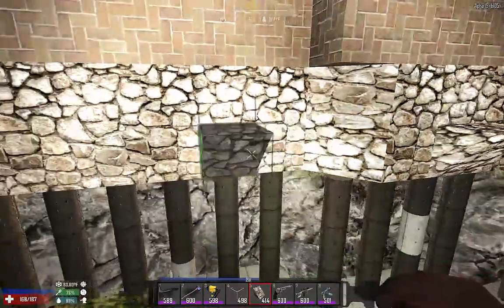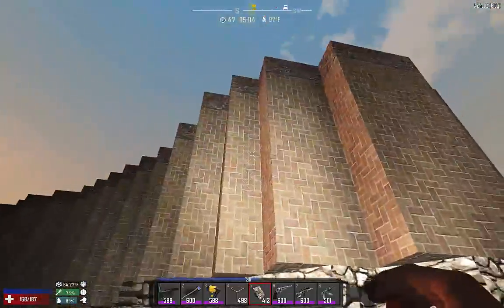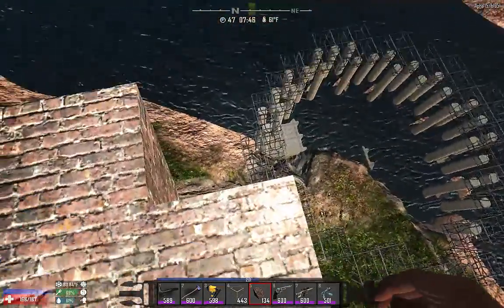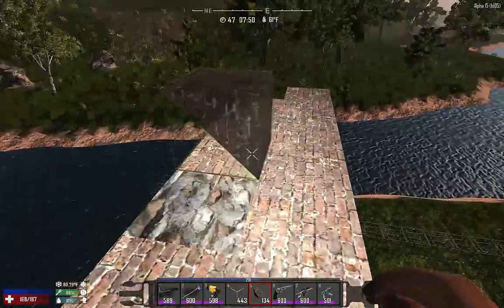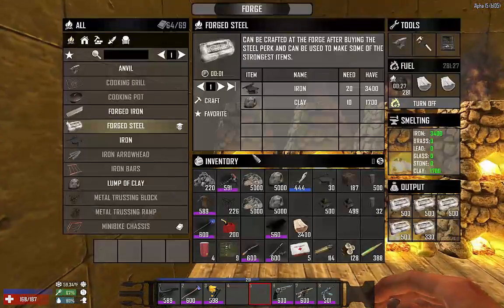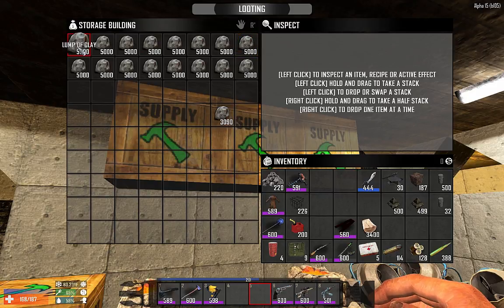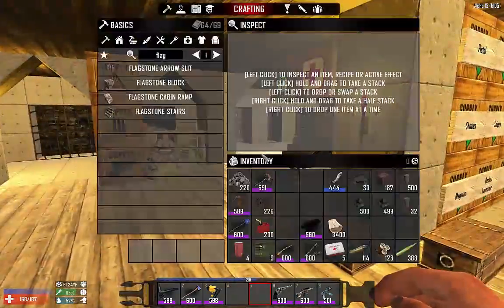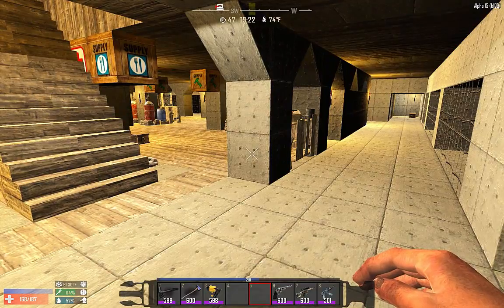7 Days to Die A15 Survival : Ep 70 Wall Flair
Come explore and survive with me.

7 Days to Die (7DtD) is an epic game involving surviving zombie hordes, crafting, and looting.
It features a rich voxel landscape with many different biomes to explore and tresures to find.

Level your character up, gain skills, and fight back the zombies.

Every 7th night, a horde finds you. Can we survive?

Running version Stable Alpha 15.

Alpha 15 is here! Expect bugs, and death... lots of death.